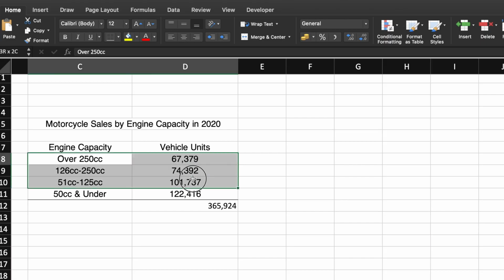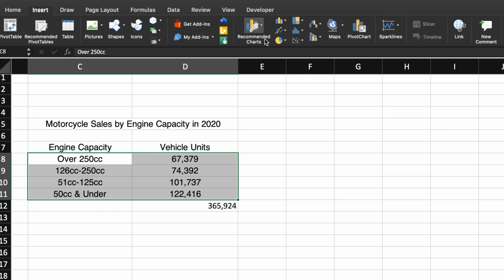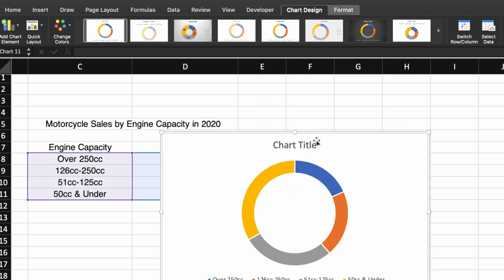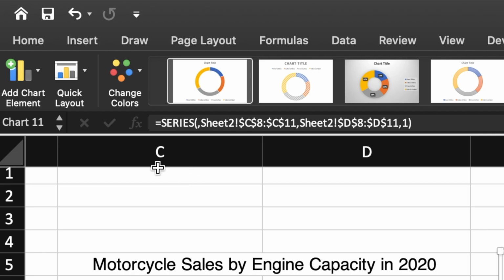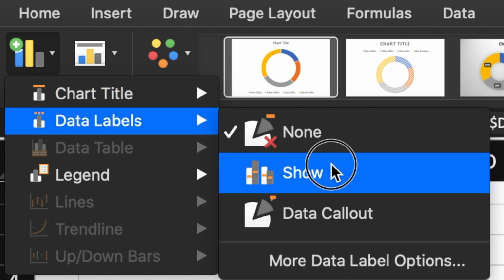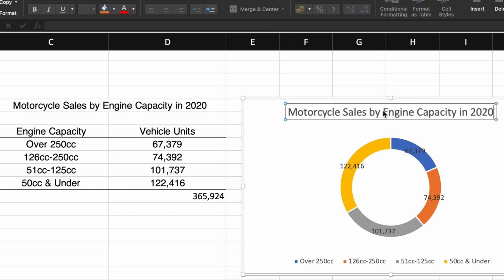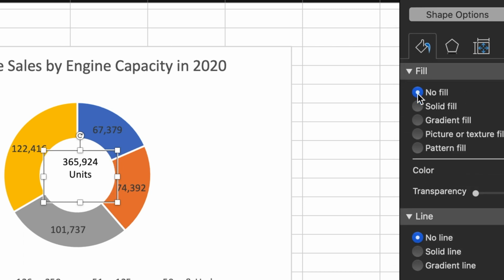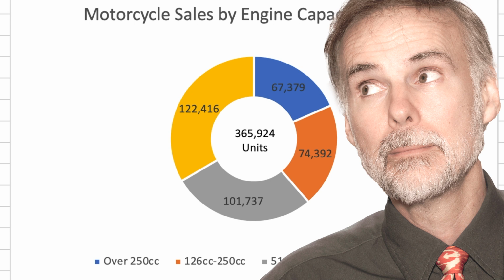Displaying Data: How to Make a Donut Chart in Excel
This video is a quick look at how to create a donut chart in Excel that helps people understand the composition of motorcycle sales in Japan.